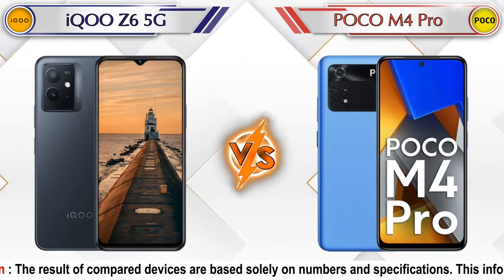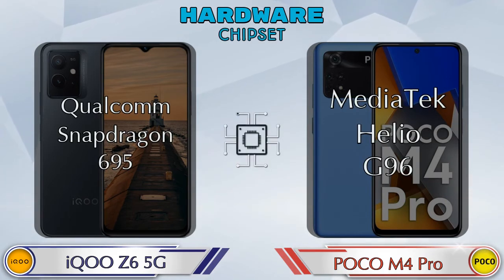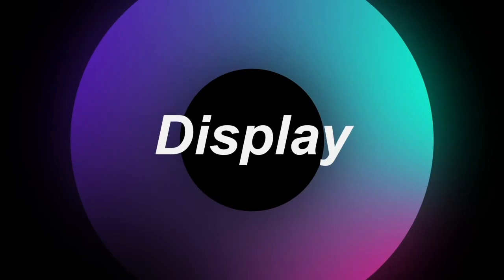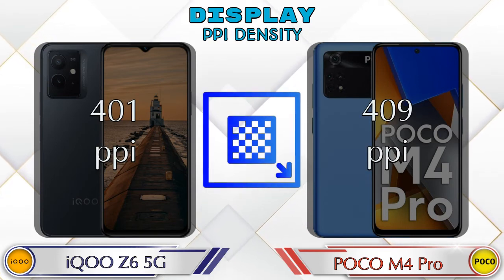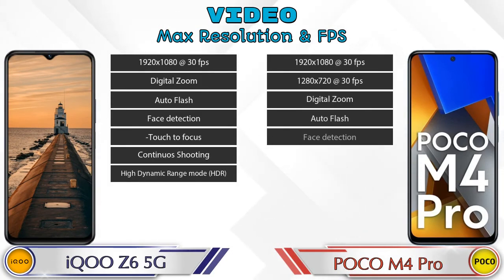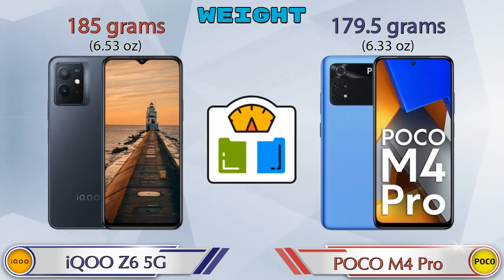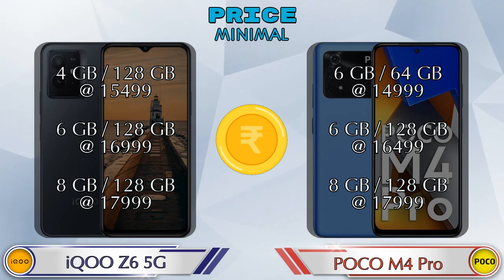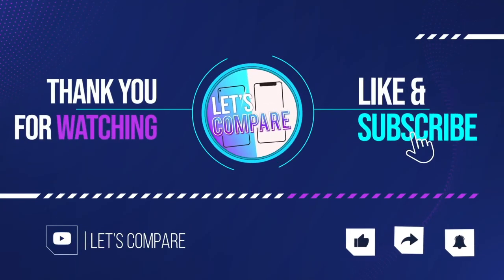iQOO Z6 5G Vs POCO M4 Pro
We are Comparing iQOO Z6 5G Vs POCO M4 Pro In English With [Full Specifications].
iQOO Z6 5G review and features & POCO M4 Pro review and features

Variant Details:
4 GB / 128 GB - 15499
6 GB / 128 GB - 16999 (Amazon)
8 GB / 128 GB - 17999 (Amazon)

Variant Details:
6 GB / 64 GB - 14999
6 GB / 128 GB - 16499 (Flipkart)
8 GB / 128 GB - 17999 (Flipkart)

iQOO Z6 5G Vs POCO M4 Pro full specifications
POCO M4 Pro Vs iQOO Z6 5G full specifications
iQOO Z6 5G Vs POCO M4 Pro comparison
POCO M4 Pro Vs iQOO Z6 5G comparison

Other Compitior Phone with Similar Price Range :

Tecno Pova 2(4 GB / 64 GB) - 10499 , Release Date :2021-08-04